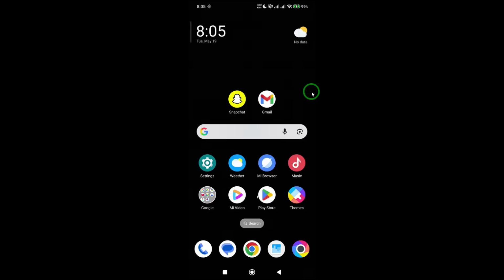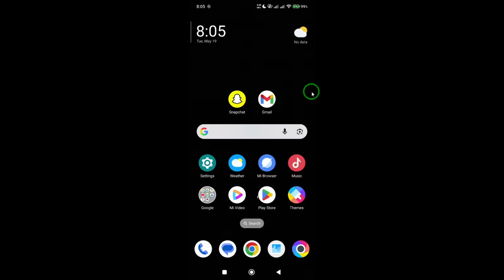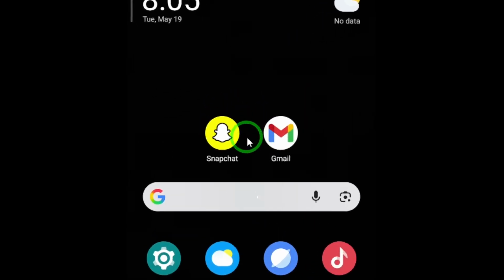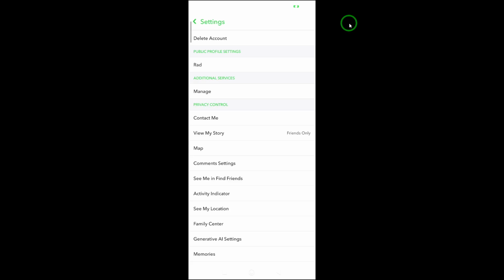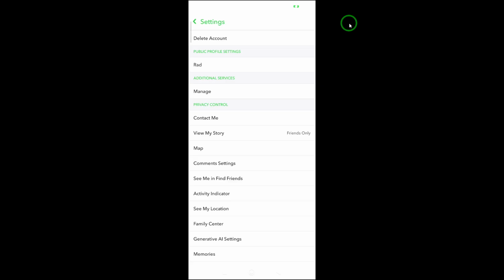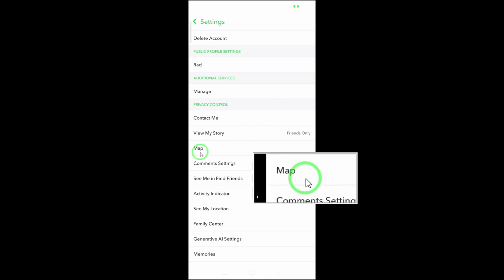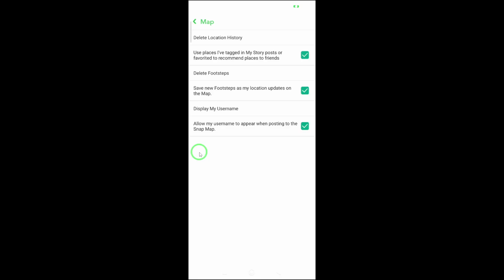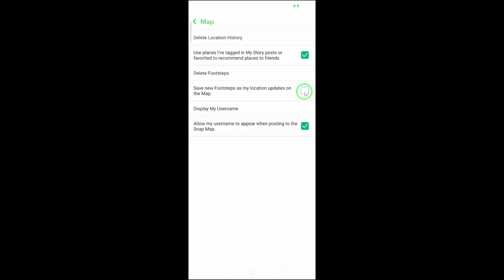How to Disable Update My Footsteps Automatically on Snapchat (Updated)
Learn how to disable automatic “My Footsteps” updates on Snapchat with this quick and easy guide. This updated tutorial walks you through the exact steps to stop Snapchat from saving your footsteps as location updates on the Snap Map.

Protect your privacy and control what gets shared by adjusting this setting in just a few taps. Follow the steps below to turn it off in seconds.

1. Open Snapchat and tap your Bitmoji or profile icon in the top left

2. Tap setting icon

3. Scroll down to ACCOUNT ACTION

4. Tap on Map

5. Uncheck Save new Footsteps as my location updates on the Map Option-

Chapters:
00:00 Intro
00:12 Soultion
01:05 Outro